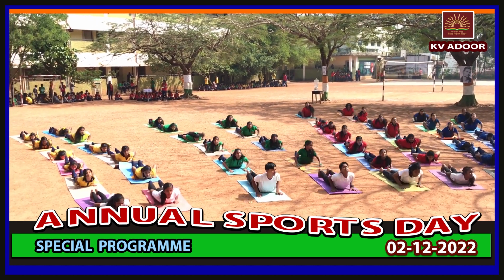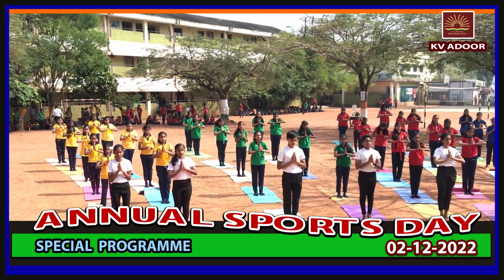Special Yoga Program | Annual Sports Day | KV Adoor Shift I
Chief Guest : Shri. Sumesh A S, Asst. Commandant, KAP 3rd Battalion,  Adoor
Principal I/C : Mr. Araham Mathew
HM I/C : Mrs. Shini A John
Class Teacher class  XI:  Mrs. Sandhya K
TGT PET  : Mrs. Preetha Jayaprakash
Sports Coaches : Mr.Praveen Kumar, Mr. Vipin Mohan
PGT CS : Mrs. Sreelakshmi S
Camera & Editing : Vinu Mohan , Computer Instructor